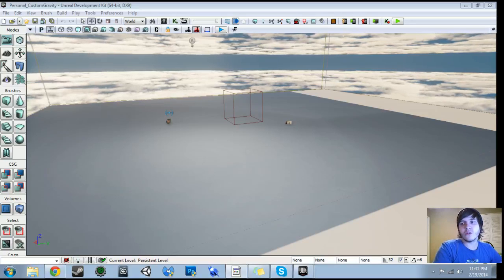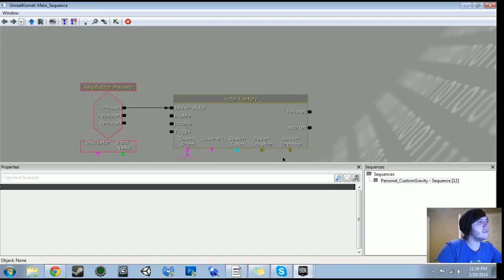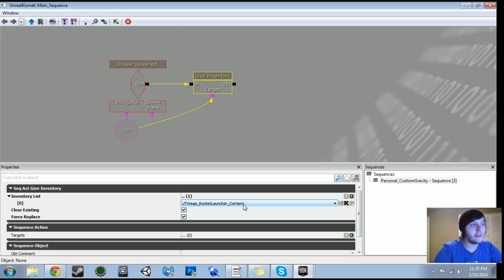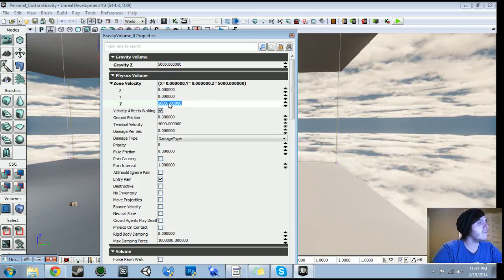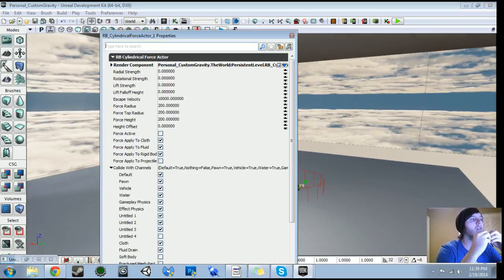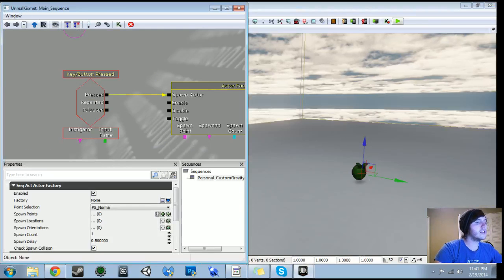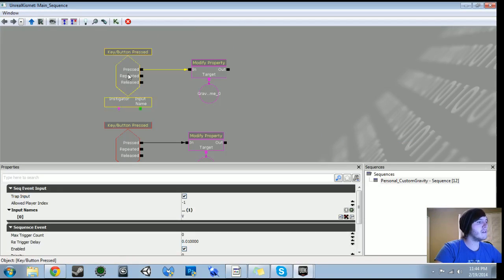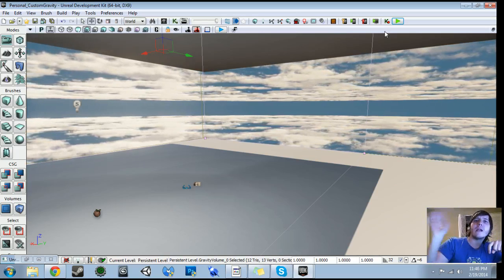UDK Controllable Gravity Script | Kismet Tutorial by Devin Sherry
In this tutorial, I teach you how to create a controllable gravity volume using the modify property node in Kismet and force actors!